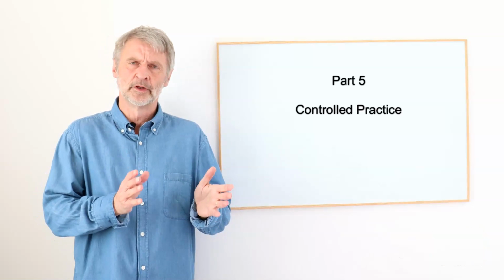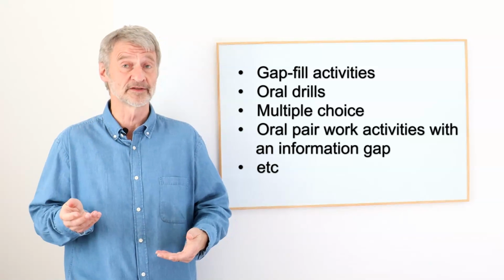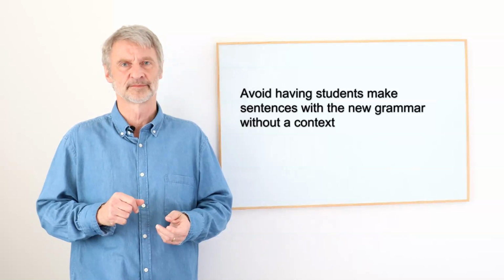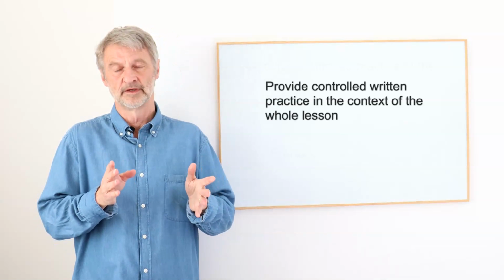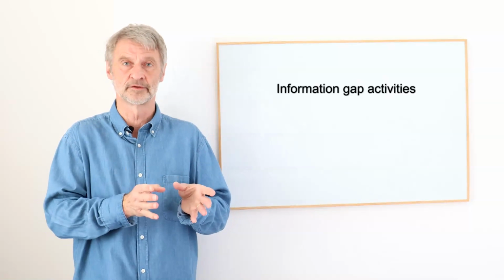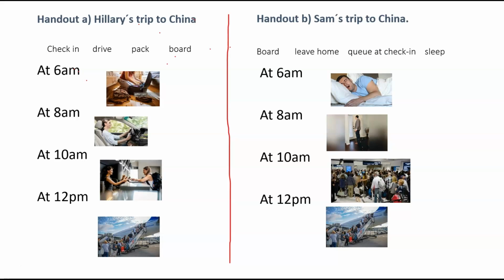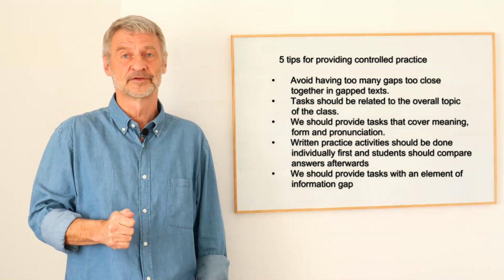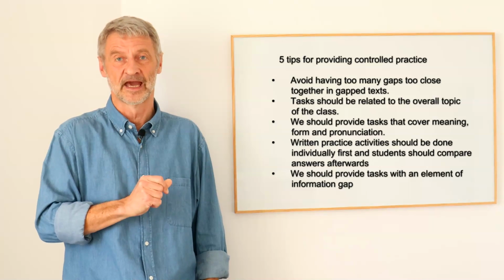TEACHING ENGLISH - STAGES OF A GRAMMAR LESSON - Part 5 - Controlled Practice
Series -  "Stages of a Grammar Lesson" is for English teachers looking to improve their teaching.
This is part 5 of 7 videos in the series "Stages of a Grammar Lesson".
Each video describes a stage, highlights the importance and aim of each of these and how they should be presented to students.
In this PART 5, I clarify how you can provide controlled practice of grammar.

Controlled practice is a stage in a lesson where learners practise new language in a limited form, to focus on accuracy. It is crucial to your lesson as it bridges the gap between the clarification of grammar and the fluency stage where learners have to use the new grammar in a meaningful, life-like situation.

Tips for providing controlled practice of grammar:

• Gapped texts should have at least 7 words between each gap to not lose coherence.
• Tasks should be related to the overall topic of the class.
• We should provide tasks that cover the relevant aspects of meaning form and pronunciation.
• Written practice activities should be done individually first to give everybody individual thinking time, and students should compare answers afterwards to allow peer teaching, give confidence in answers and enable the teacher monitor what problems students may have.
• We should provide tasks with an element of information gap to give a purpose for communicating.

Bjarne Vonsild, CELTA and DELTA Tutor.

Courses for English teachers:
CELTA Course: